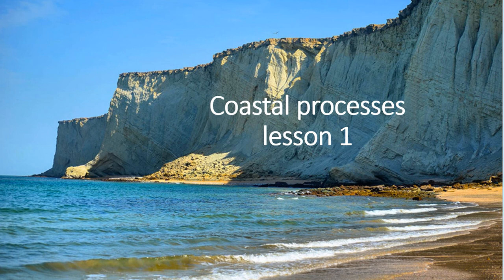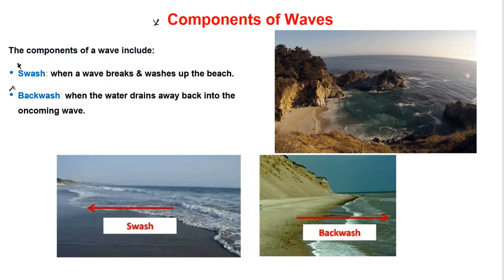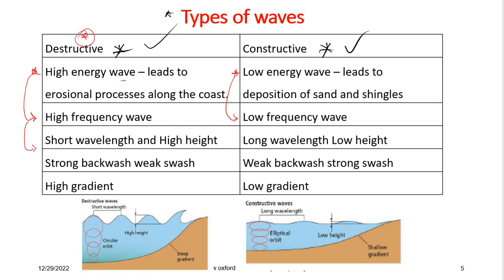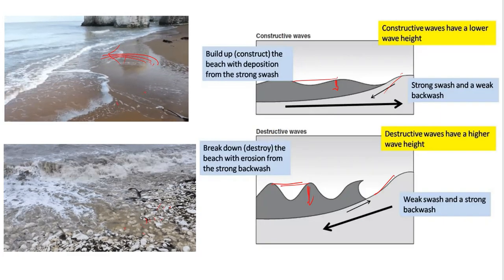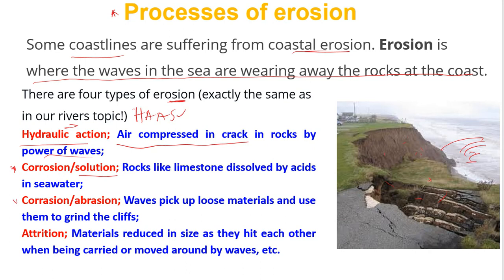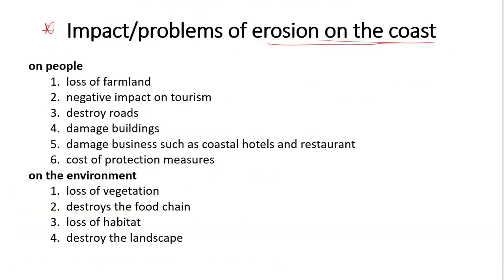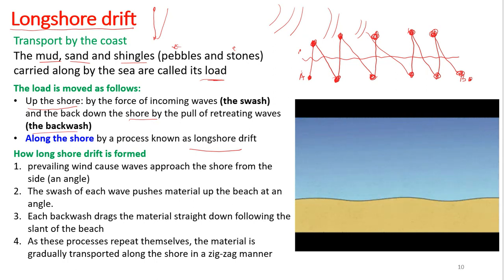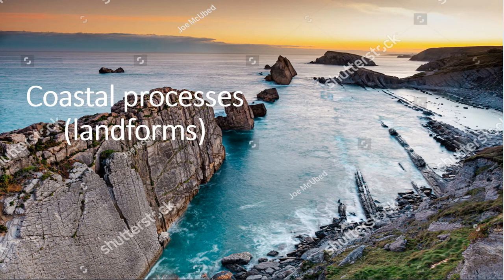IGCSE coastal processes lesson 1 components, types and coastal processes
in the lesson, you will learn about the following concepts
1. components of waves (swash and backwash)
2. types of waves (constructive and destructive)
3. coastal processes (erosional, transportation, and depositional)
erosional (hydraulic action, attrition, corrosion/solution, and abrasion/corrasion)
transportation (longshore drift)